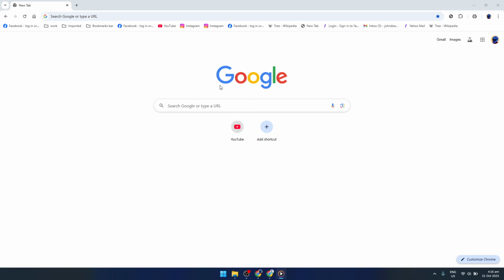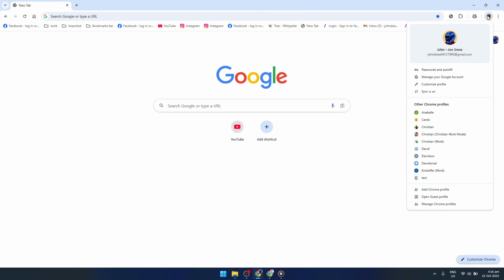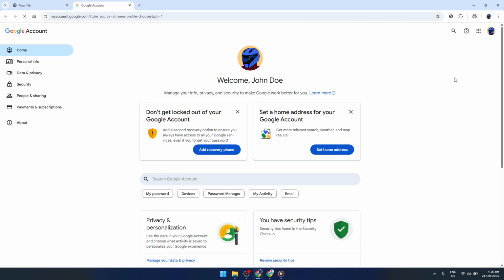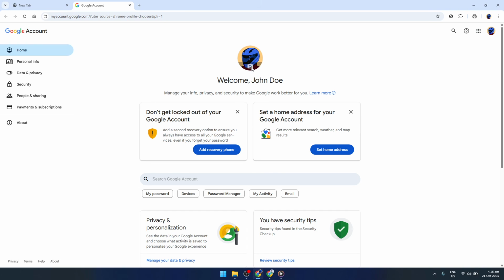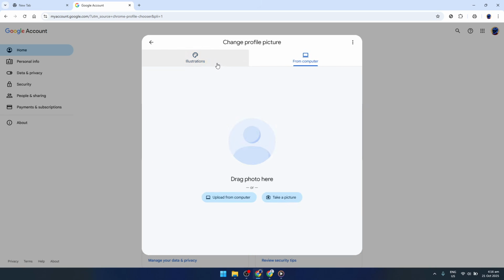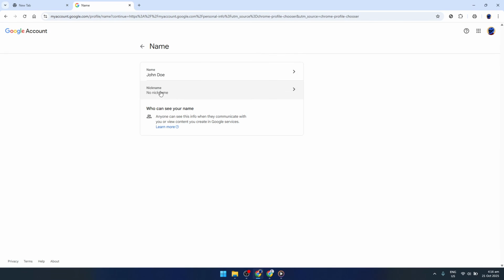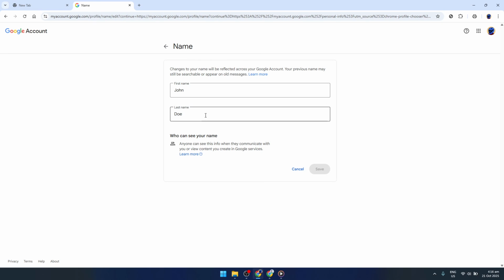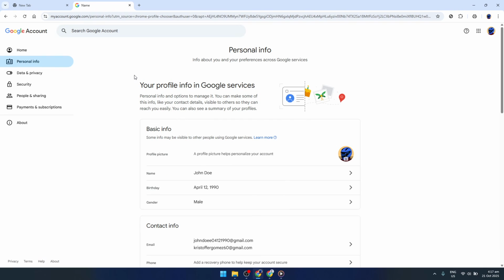How To Change Your Name and Profile Picture on Google Chrome [2025 Guide]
In today's video we cover: change name Chrome, update profile picture, Google Chrome tutorial, profile settings Chrome, change Google account, Chrome user guide, customize Chrome profile, Chrome profile change, Google Chrome tips, profile picture update, Chrome name change, Google settings help, browser customization, change avatar Chrome, online privacy tips, Chrome features, account settings Chrome, Google profile management, Chrome profile options

-Google Drive
-Google Meets
-Google Sheets
-Google Chrome
-Google Forms
-Google Gmail